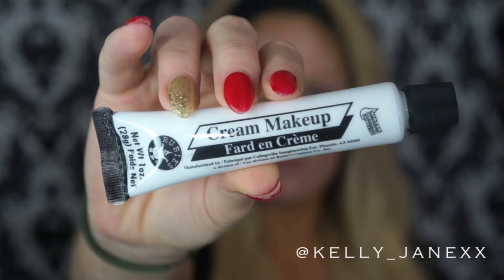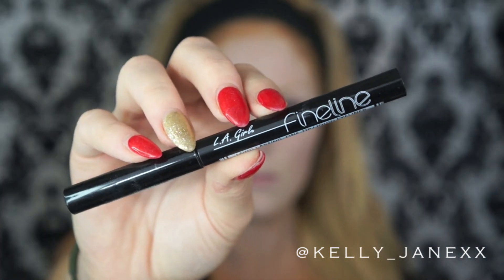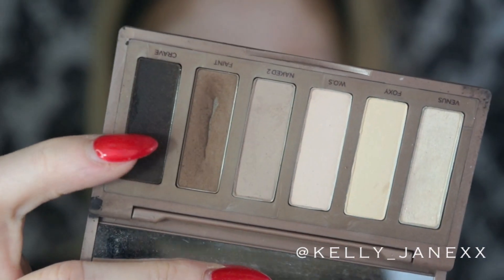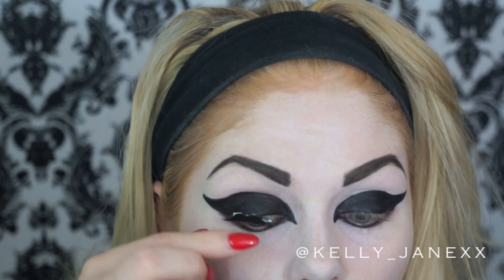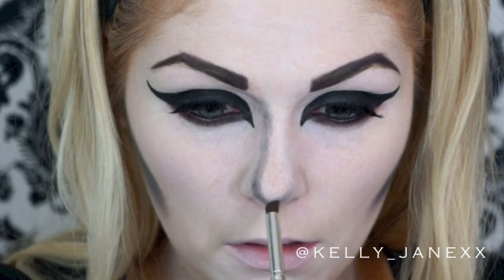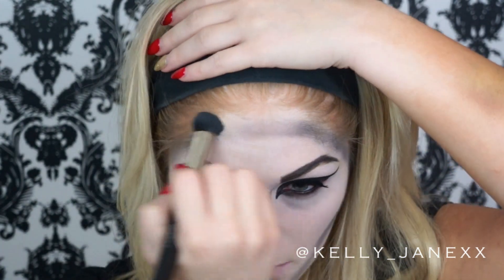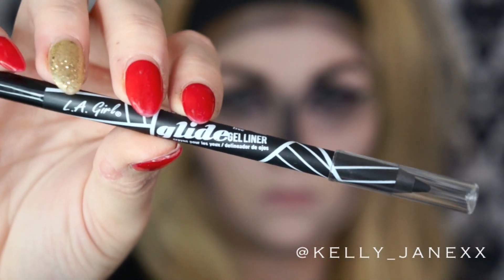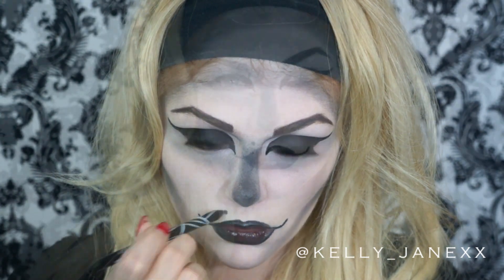Girly Skeleton Halloween Makeup Tutorial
Hi loves! This is a halloween makeup tutorial on this girly/ sexy twist on the classic skeleton look!

-xox Kelly